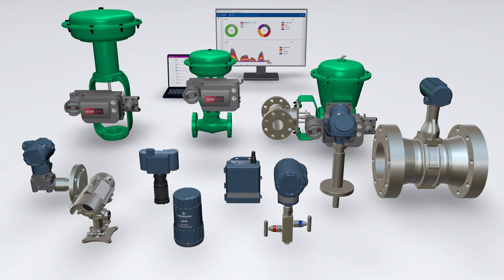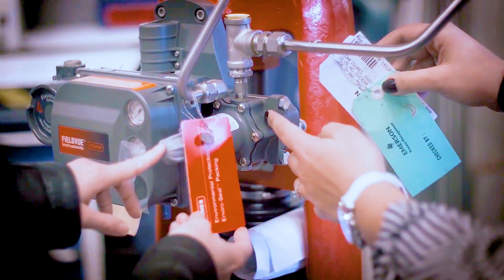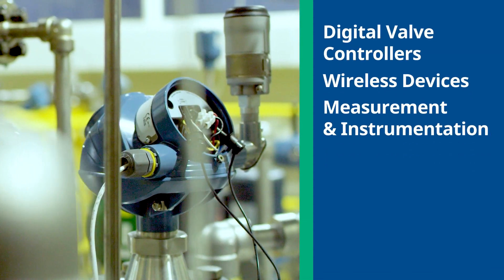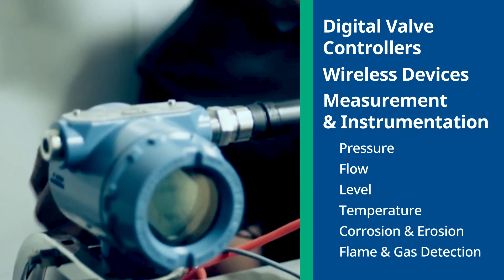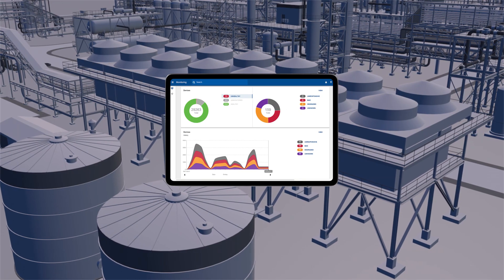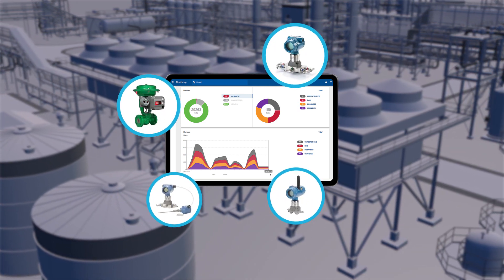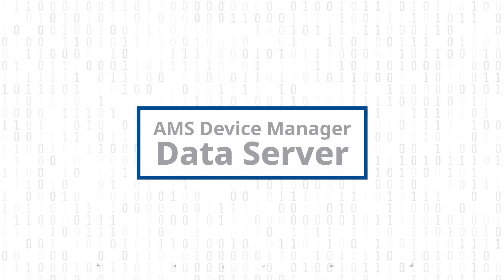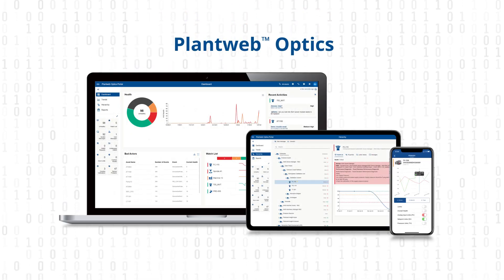AMS Device Manager Data Server | A Digital Enabler for Intelligent Field Device Data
AMS Device Manager Data Server is a digital enablement tool for your intelligent field devices—like measurement instrumentation, digital valve controllers, wireless devices and more. Maximize data accessibility and usability and drastically reduce time to access trustworthy data from HART, FOUNDATION Fieldbus, WirelessHART, and PROFIBUS intelligent field and IoT devices.